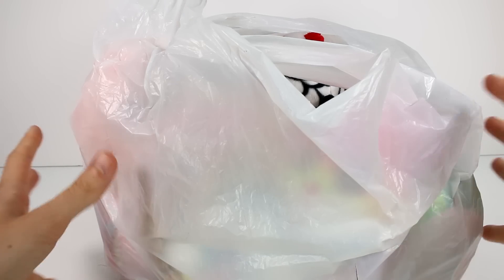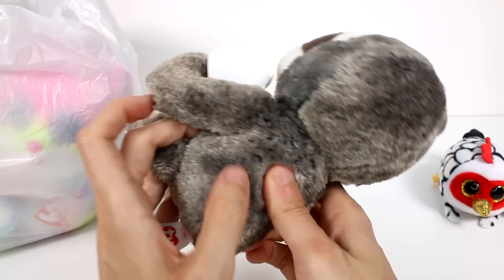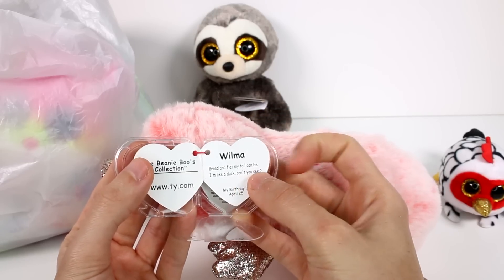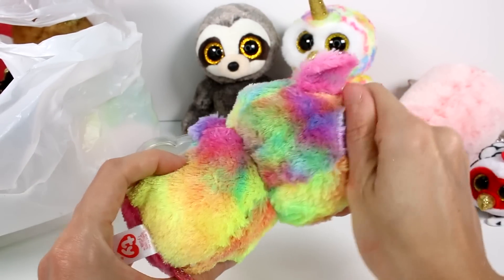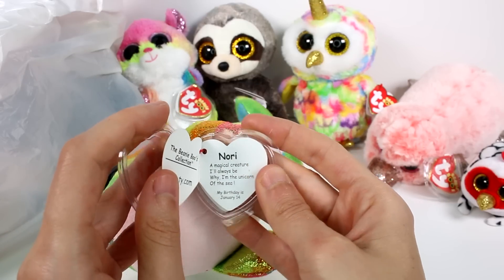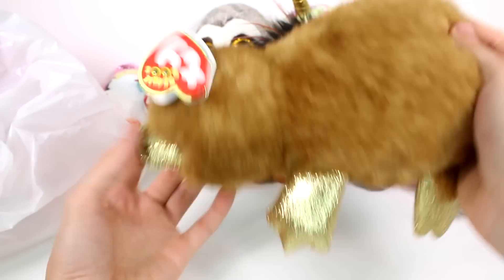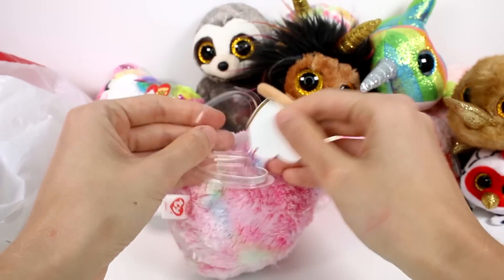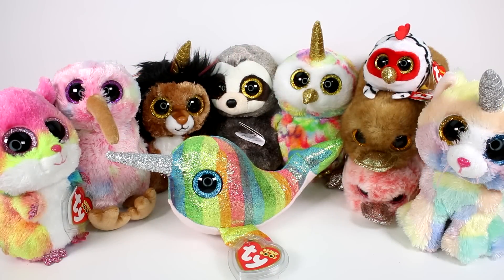NEW Summer 2018 Beanie Boos Haul Unboxing Toy Review TY Beanie Boo Plush